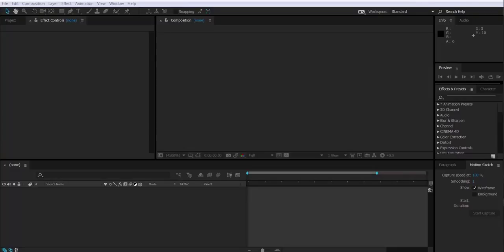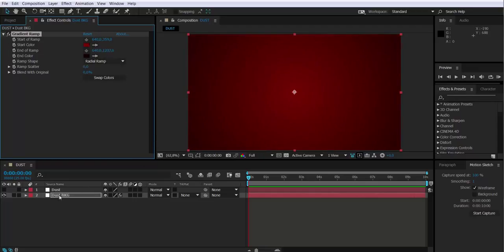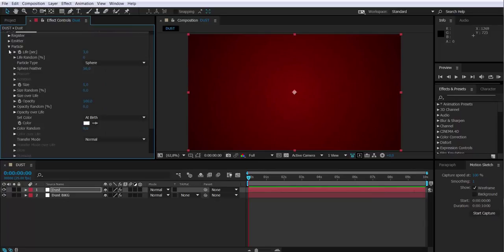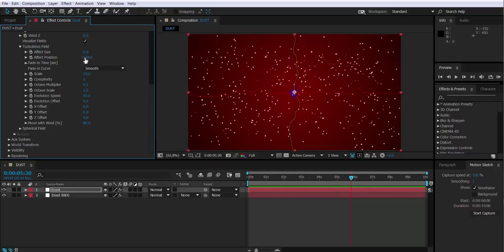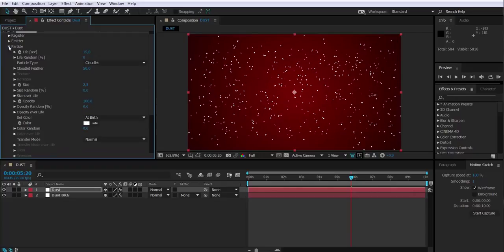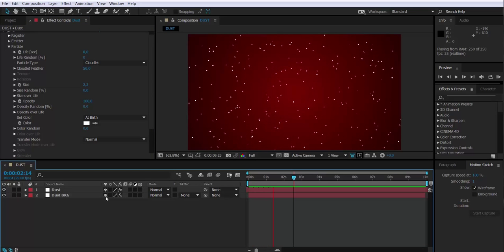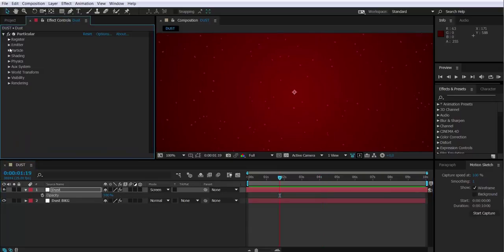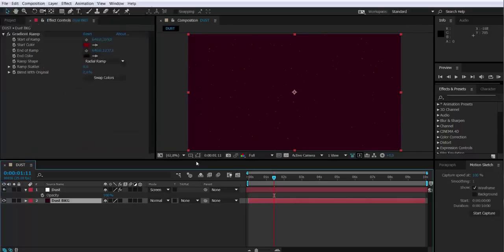Dust in After Effects with Trapcode Particular Tutorial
Hi, in this tutorial we will learn how to create dust with trapcode particular plugin for after effects.